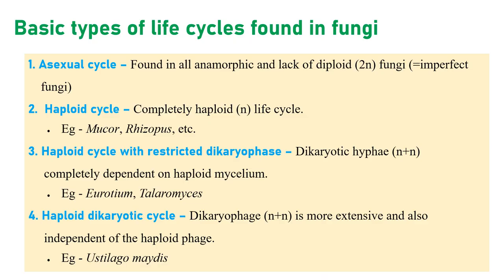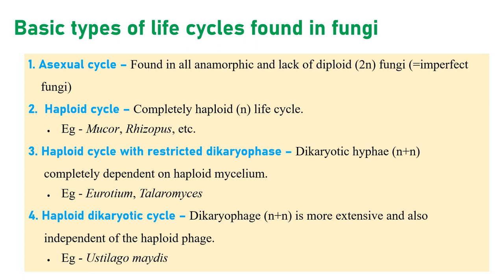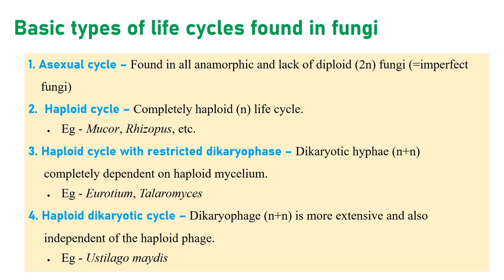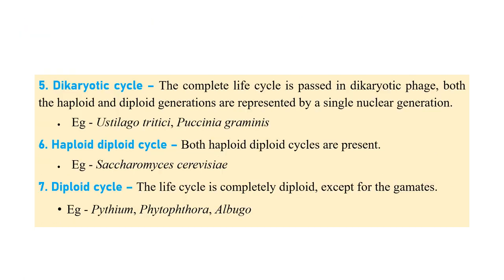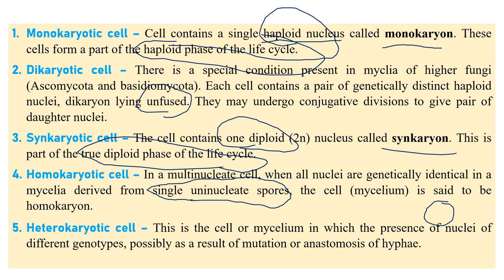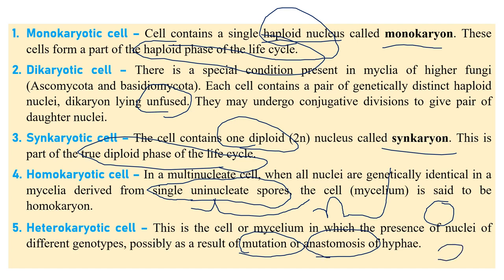Lec 12. Types of life cycles, nuclear conditions and behavior of cells in fungi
this video is useful for understanding different types of life cycles in fungi